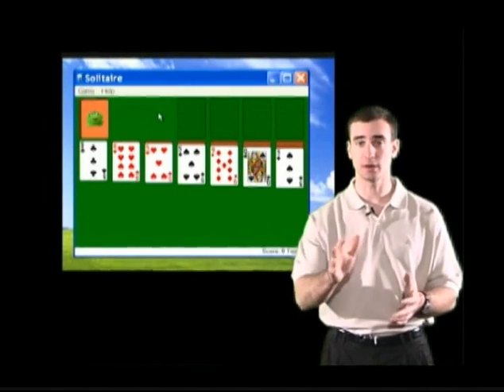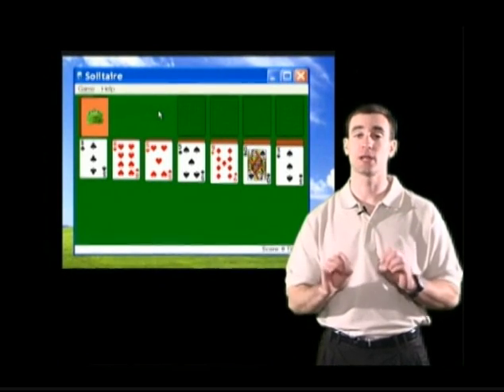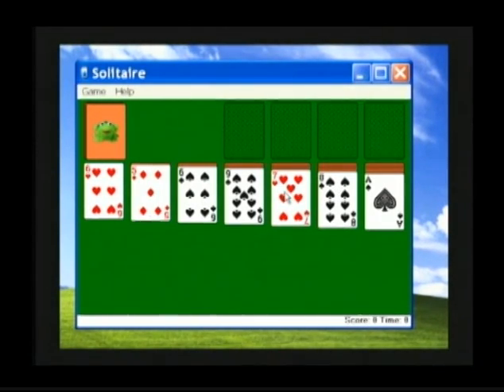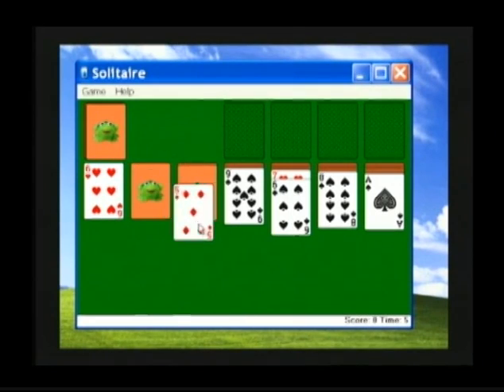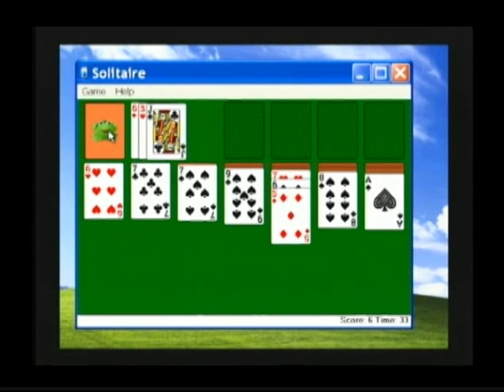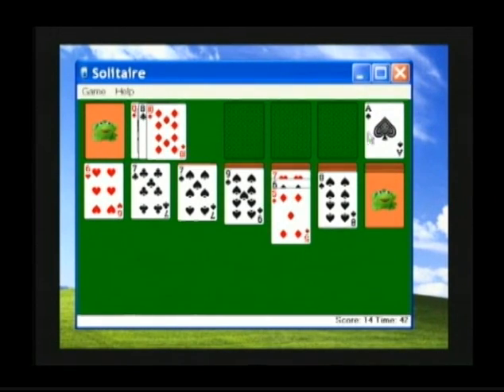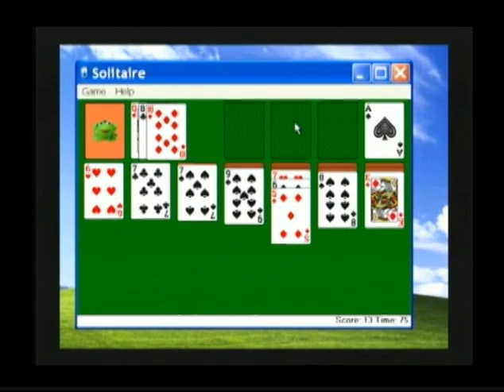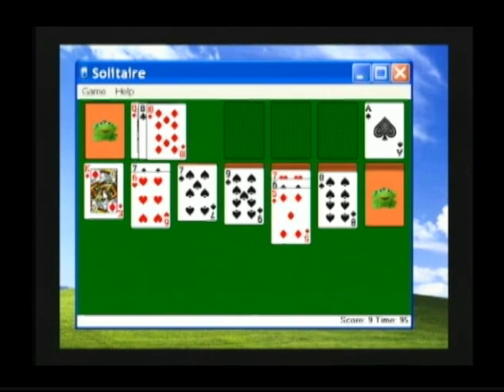Basic XP (1-8) - Playing Solitaire as Practice